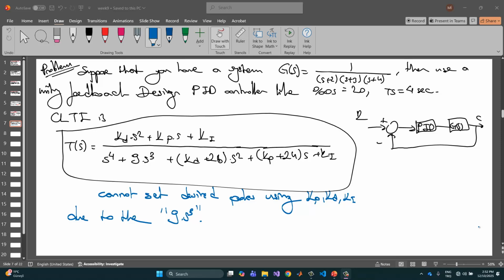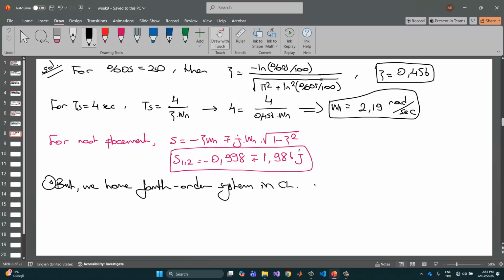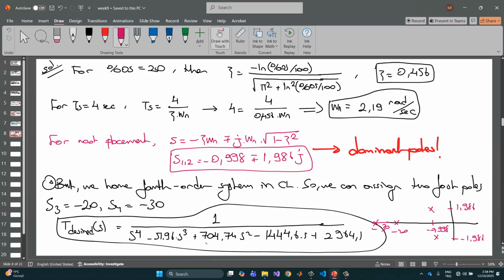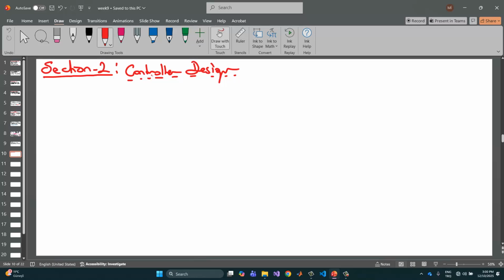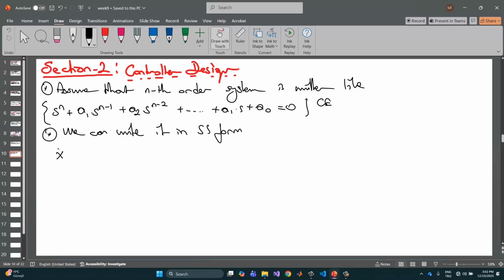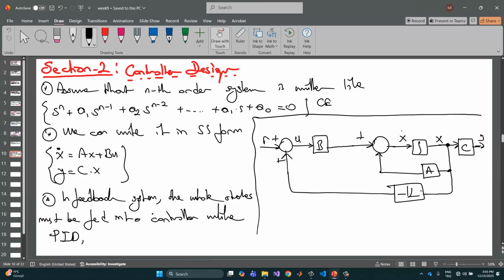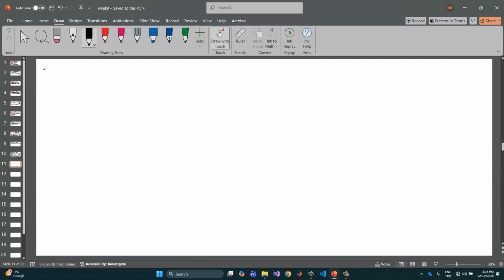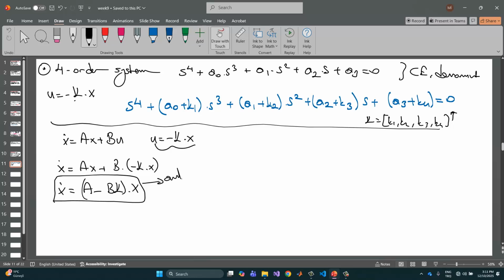2025/2026 Autumn- Control Theory - Les 9-2 - State Space Controller Design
In this lesson,  State Space Controller Design is explained in detail.